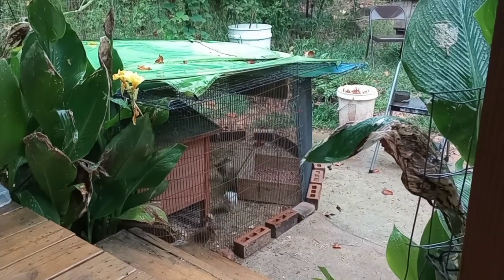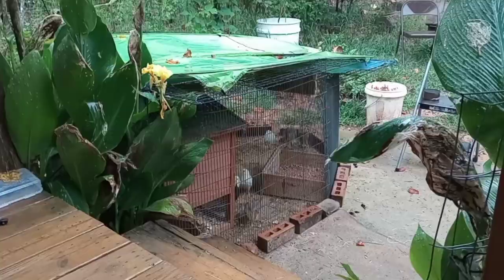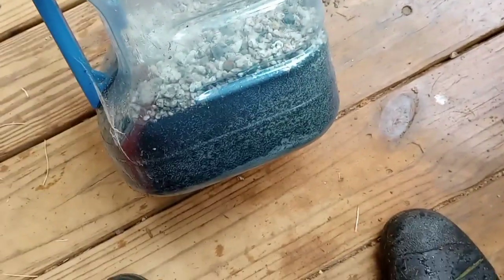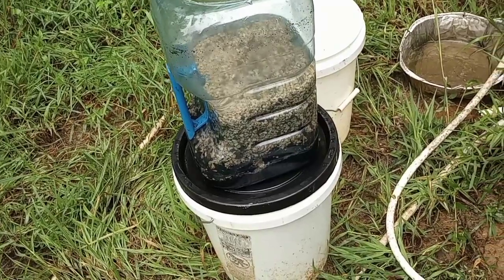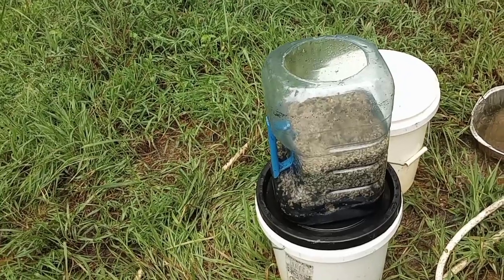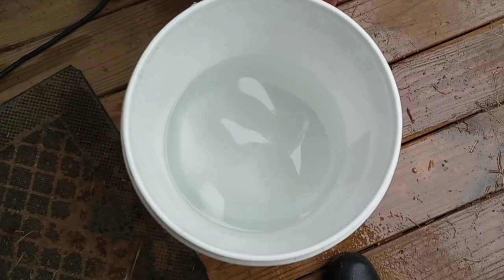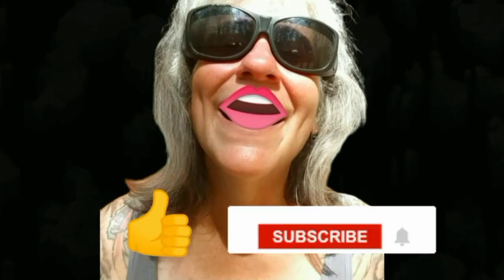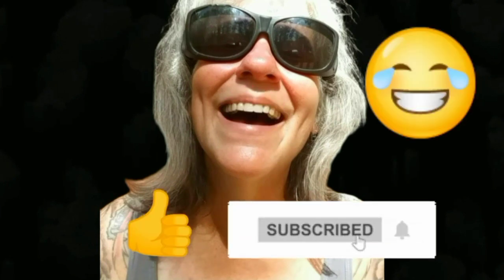Rebuilt Water Filter on a Rainey Day - Ann's Tiny Life and Homestead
It wasn't supposed to rain today but it did. I made the best use of my time that I could. I'd been using my diy water filter for about 2 years so I decided to rebuild it.